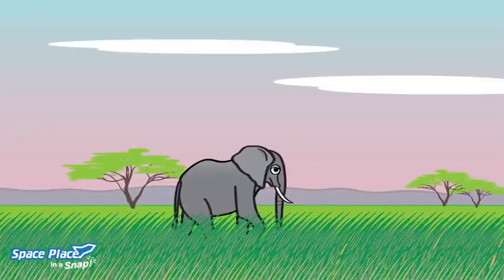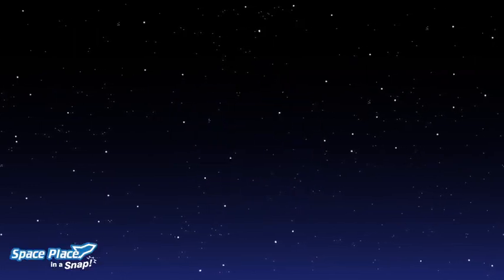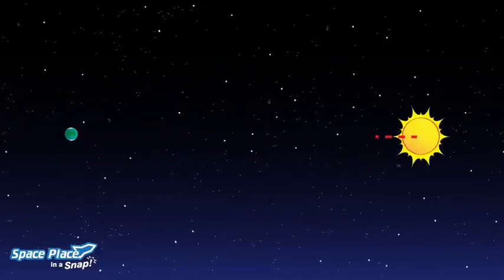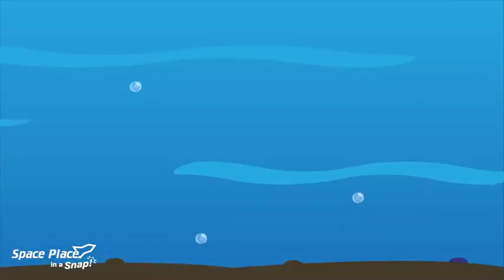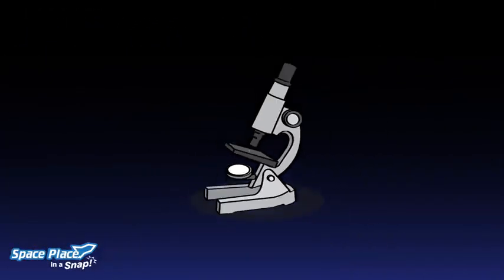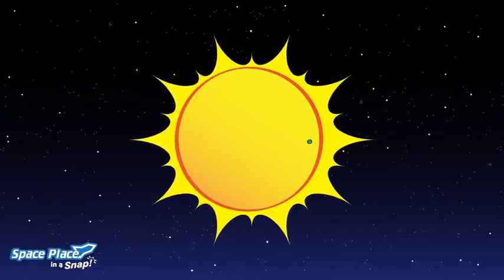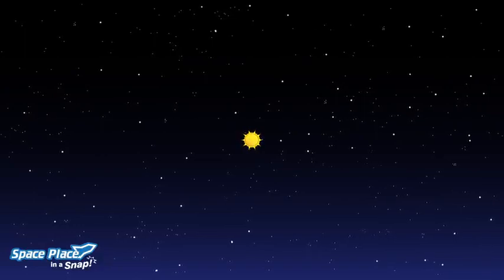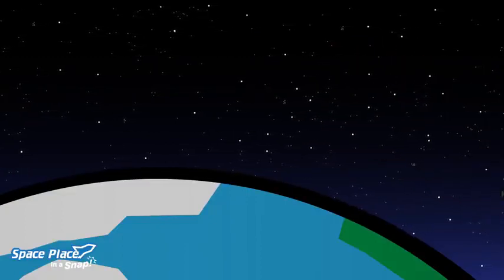Exoplanets Searching for Other Planets Like Ours